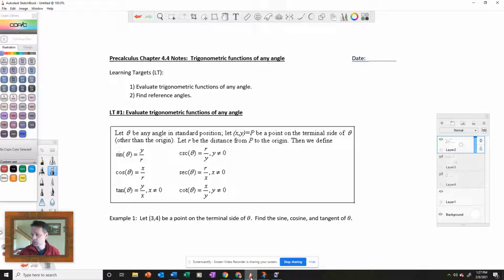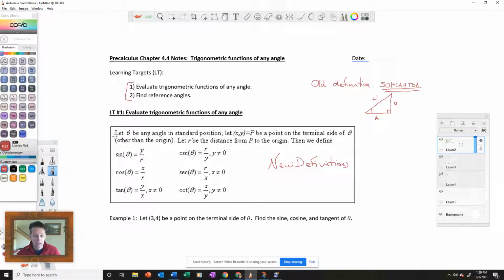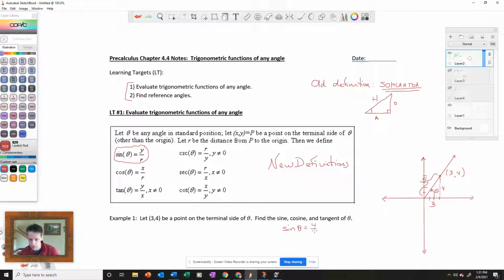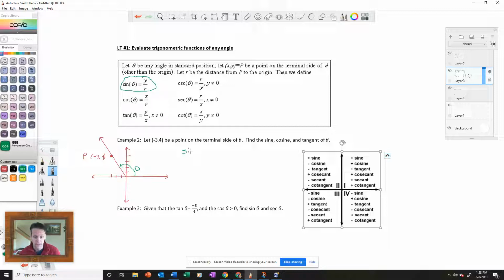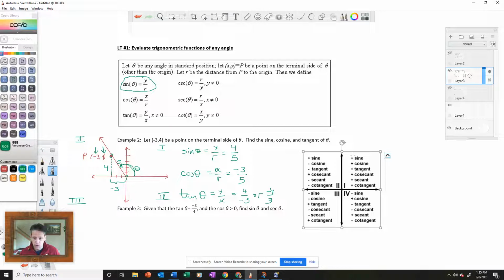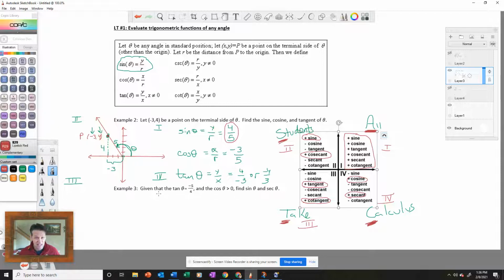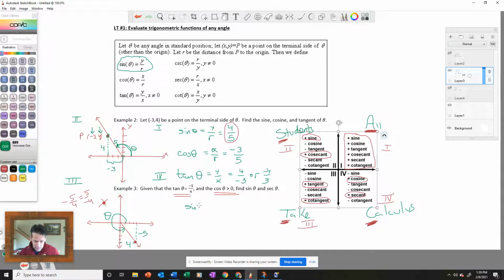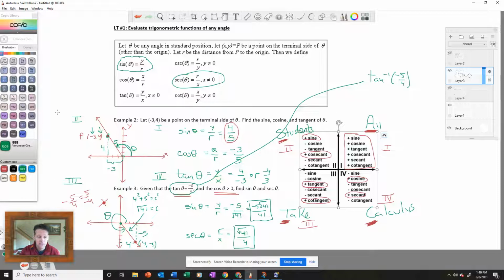Precalc Ch. 4.4 Part 1